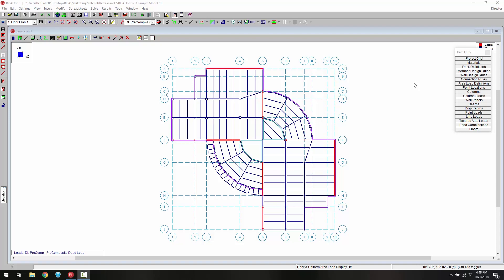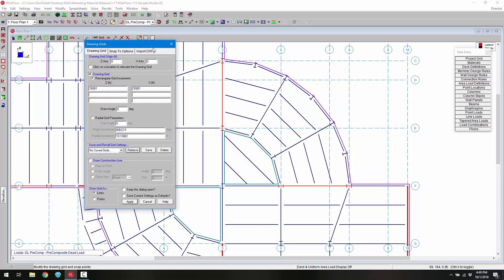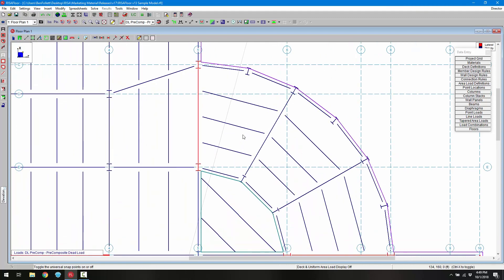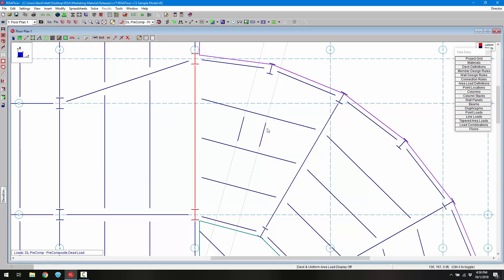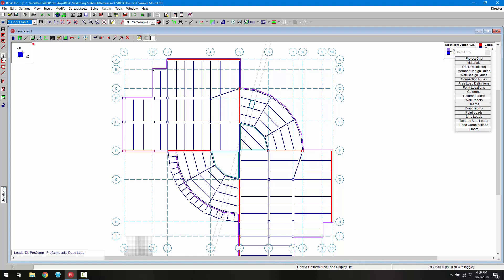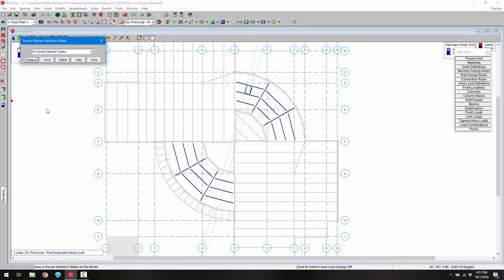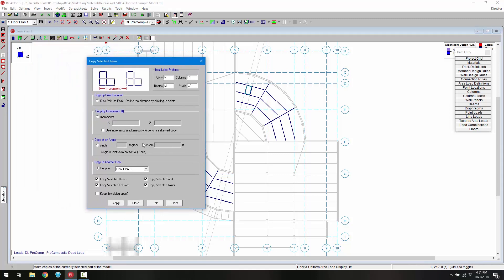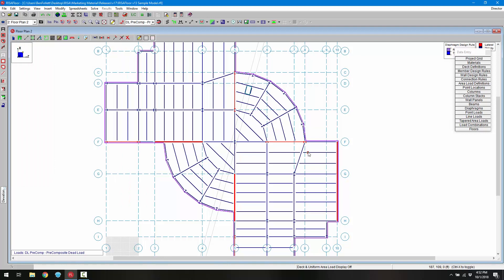Enhanced Modeling Features in RISAFloor v13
RISAFloor v13 includes a variety of modeling features which allows users to quickly create and manipulate geometry.  These features include construction lines, saved selections and copy elements from floor to floor.  Overall, these features can be used to help engineers streamline their modeling workflow within RISAFloor.